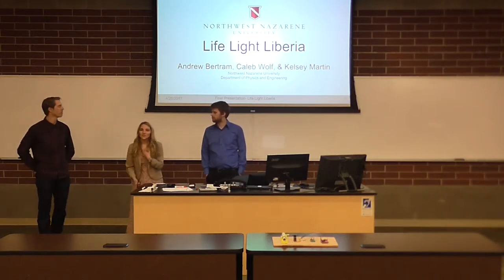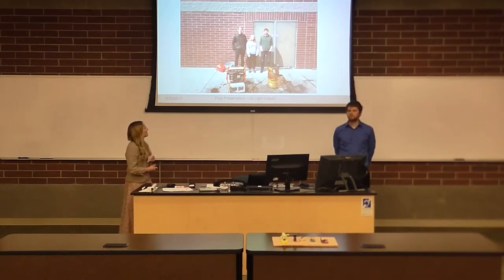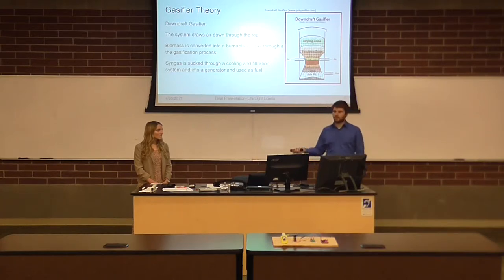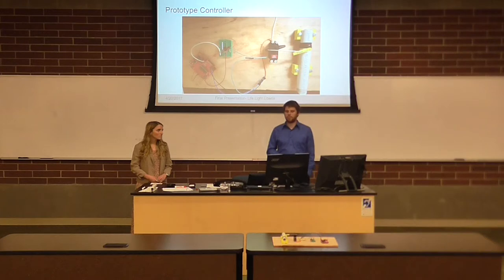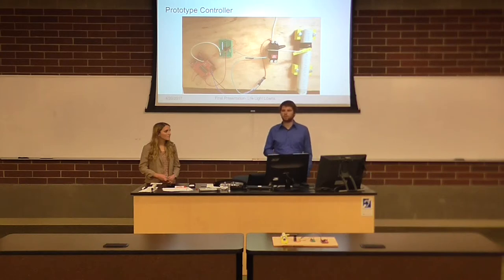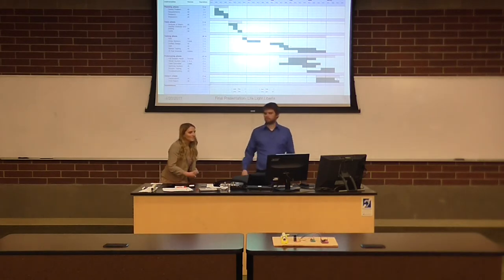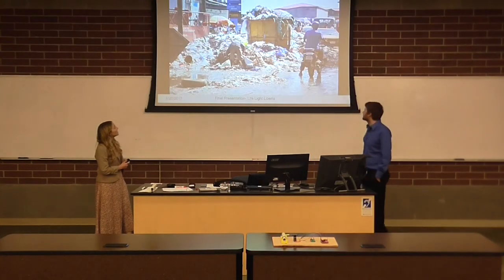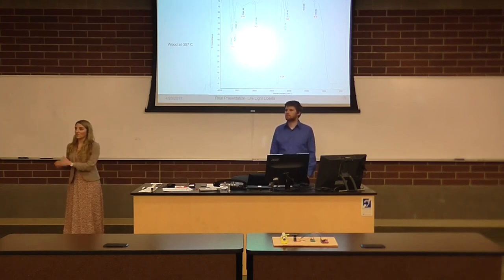Andrew Bertram & Caleb Wolf & Kelsey Martin